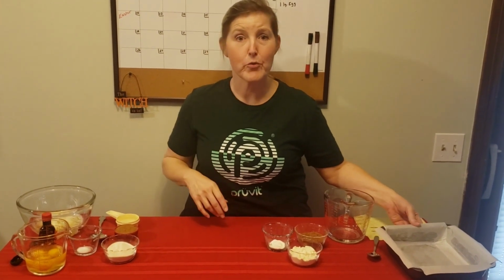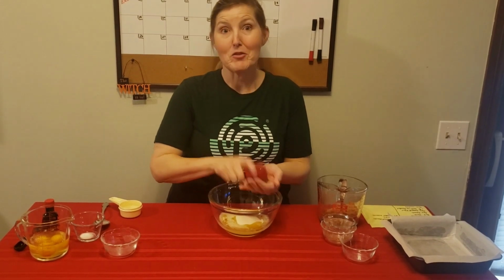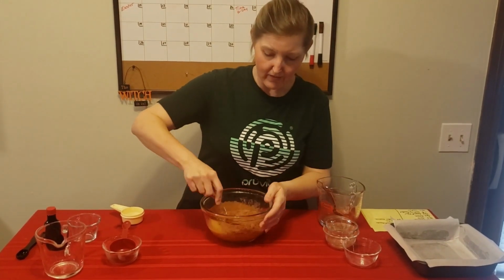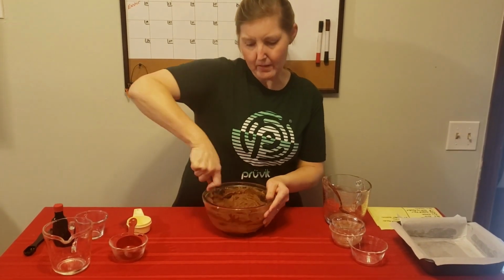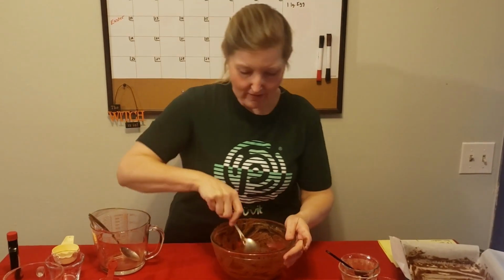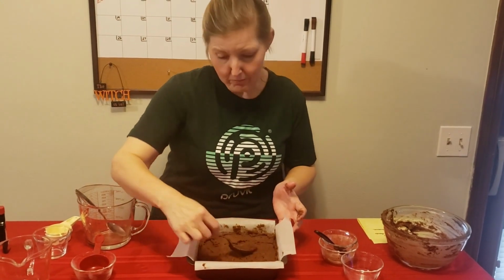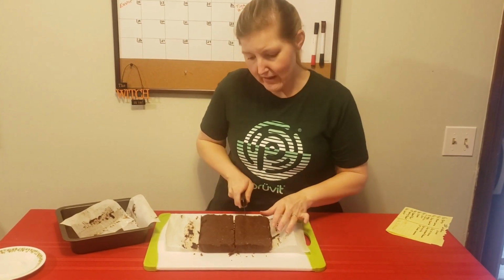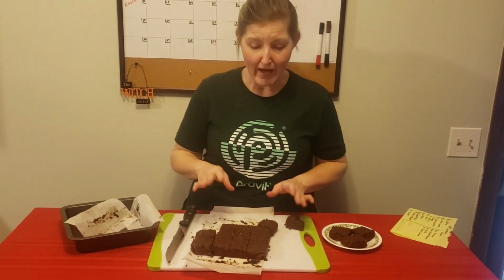Keto Brownies that are delicious and easy to make!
It's time for some healthy sweets that both you and the kids will love!